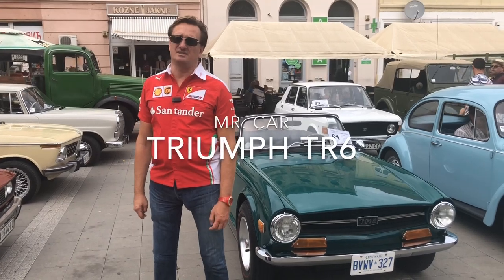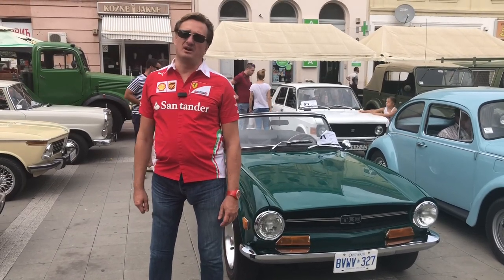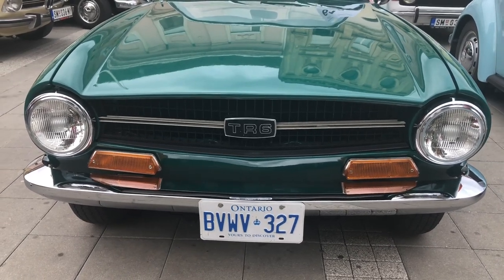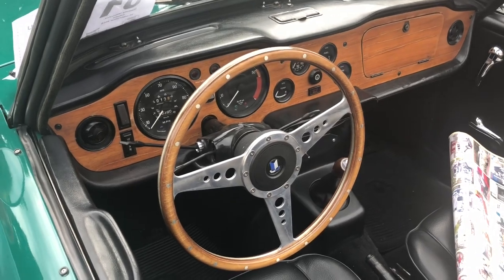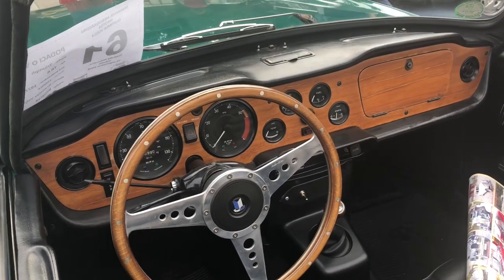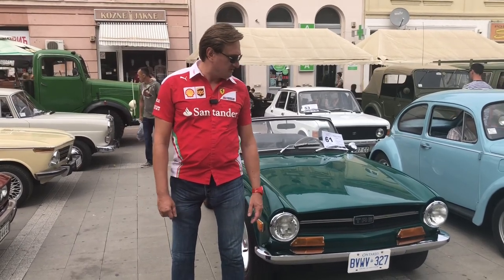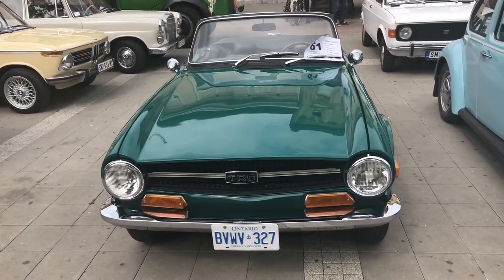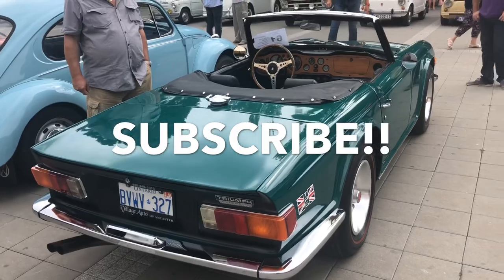Triumph TR6 review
A review of a last true Triumph, TR6